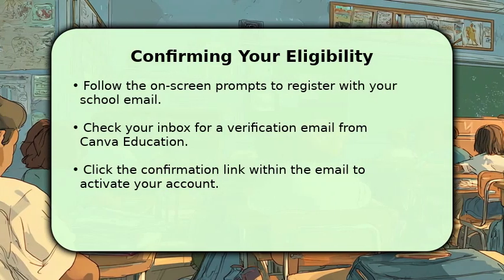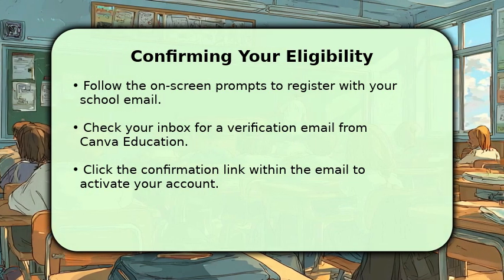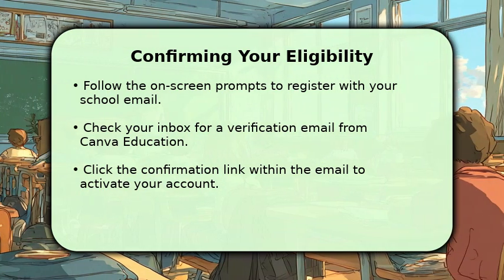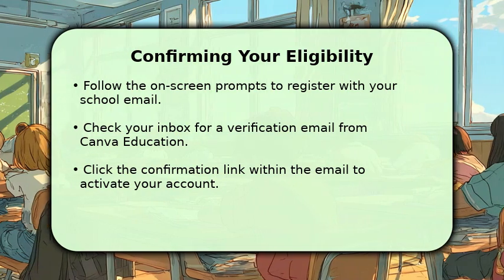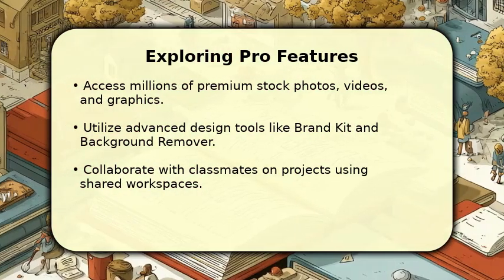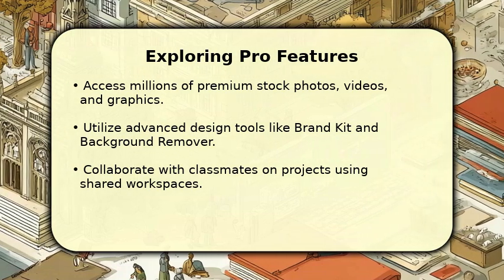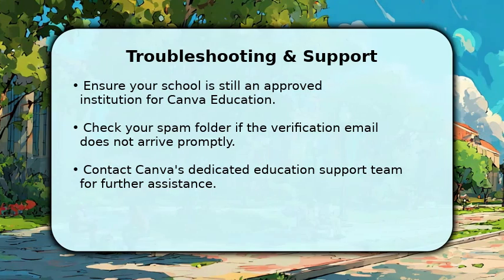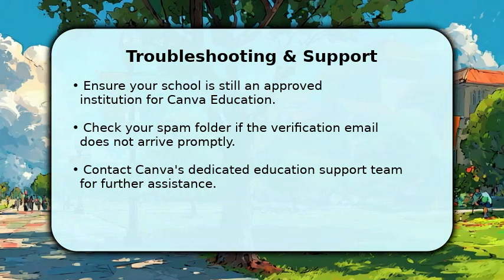How to Use School Account for Canva Pro 2025 - Easy Guide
▸ :^) Unlock the full power of Canva Pro with your school account! Learn how to access premium features, advanced tools, and exclusive templates for all your design projects. Whether you're a student, teacher, or part of an educational institution, this tutorial shows you exactly how to get Canva Pro for education, completely free. Don't miss out on creating stunning visuals with professional-grade design tools!